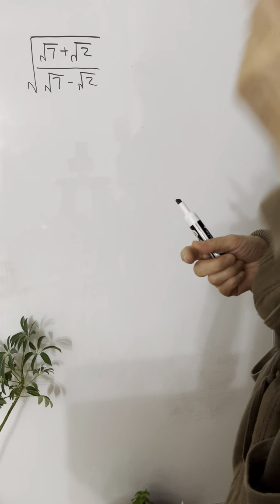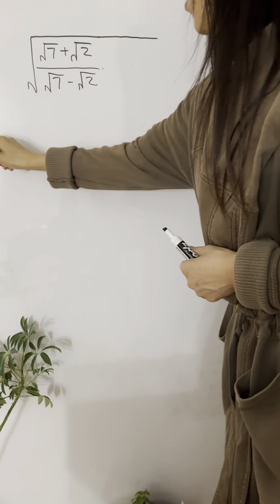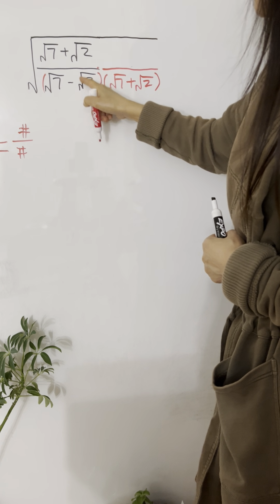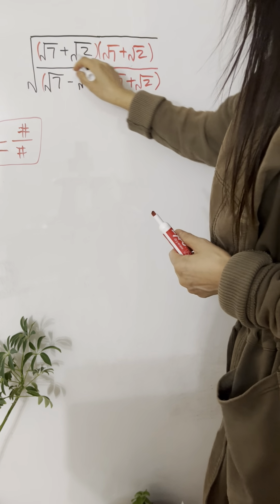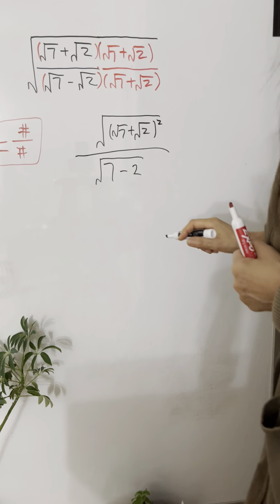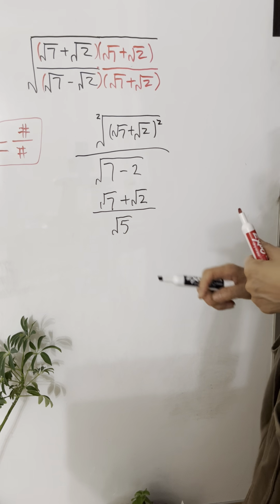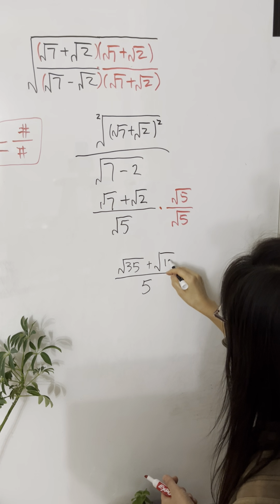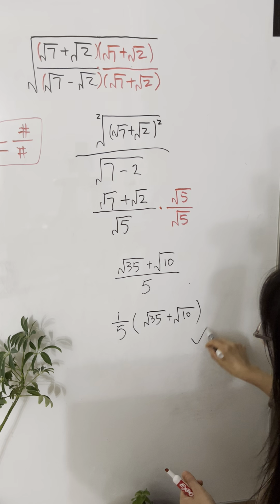Radicals SAT Math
Radicals and irrational numbers are made easier to understand